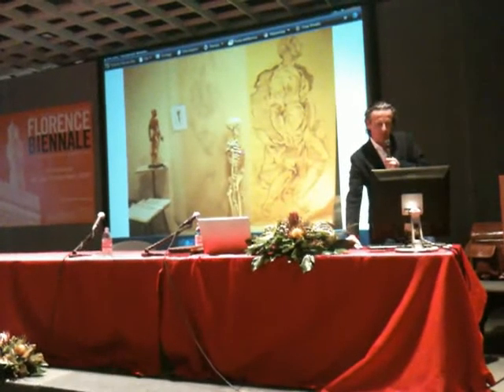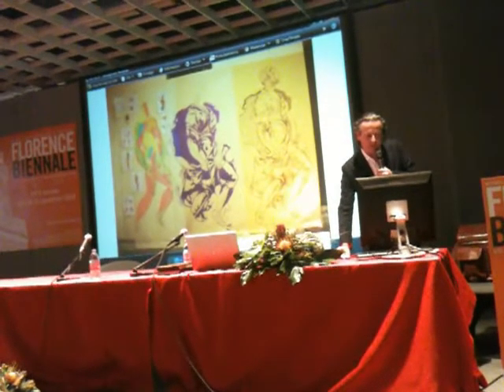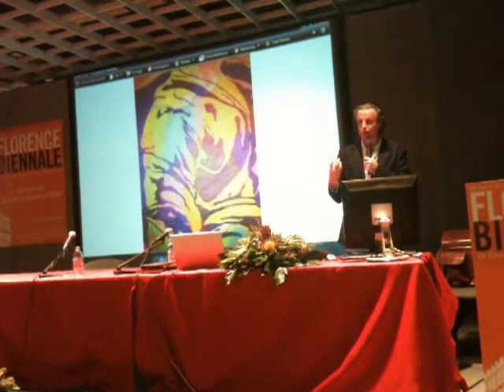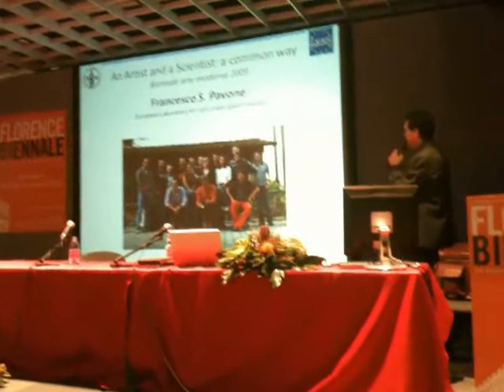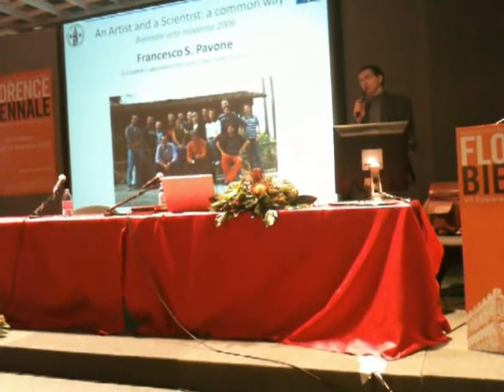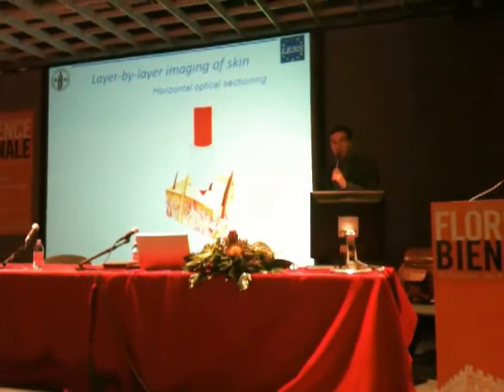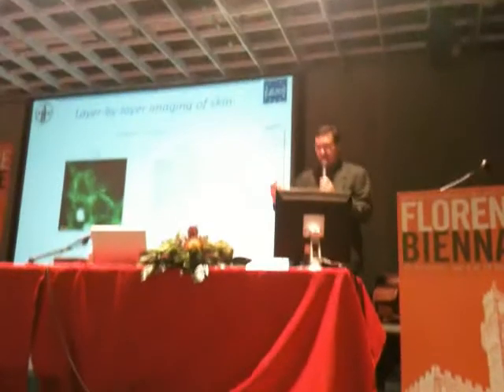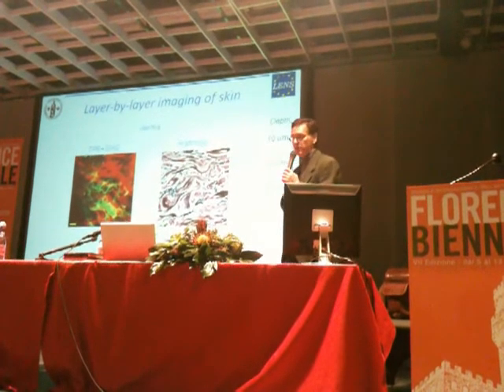Dony Mac Manus at the Florence Biennale. 3/10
Conference "An Artist and a Scientist: a common way" lecture by Francesco Saverio Pavone and Dony Mac Manus in collaboration with OpenLab.